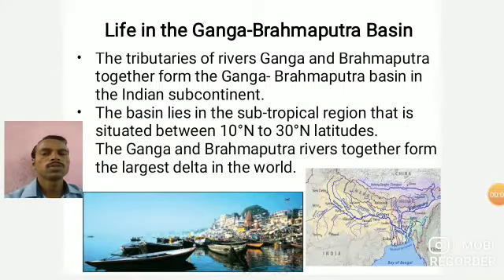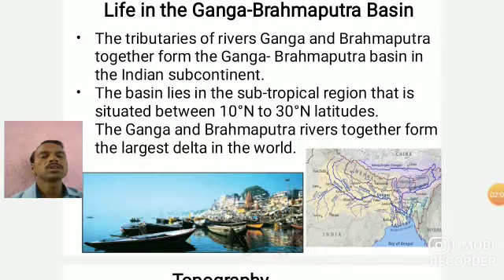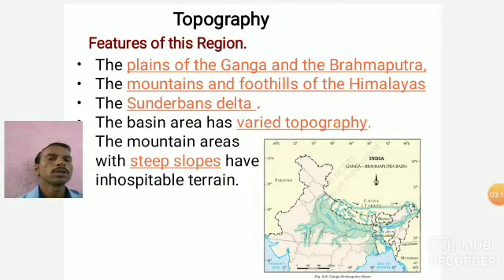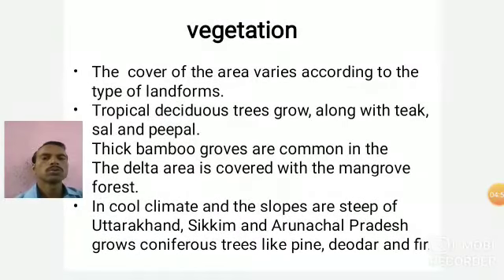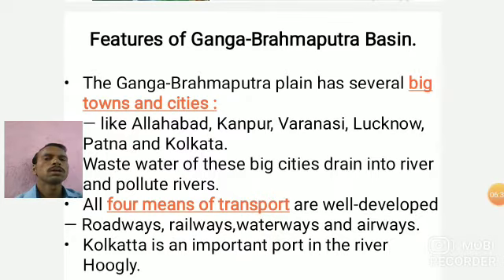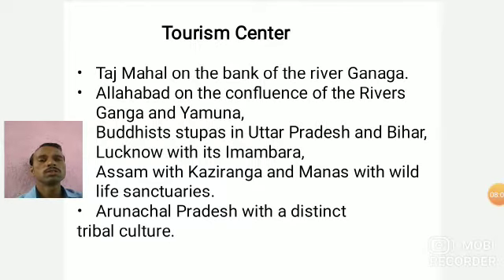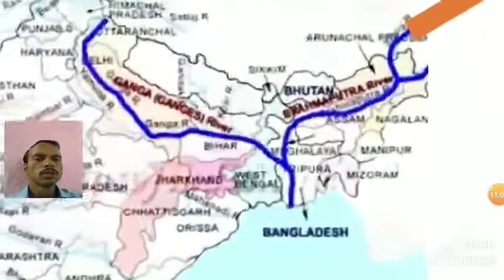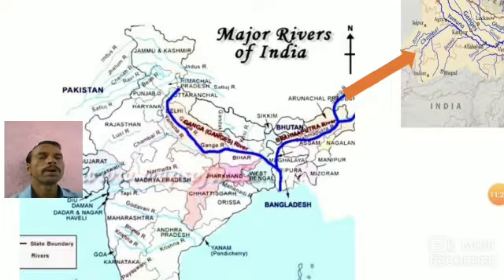Class 7th Ch -8 Human Environment Interactions:The Tropical And The Subtropical Region(Geo)Part2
Class 7th Ch -8 Human Environment Interactions:The Tropical And The Subtropical Region(Geography)Part2